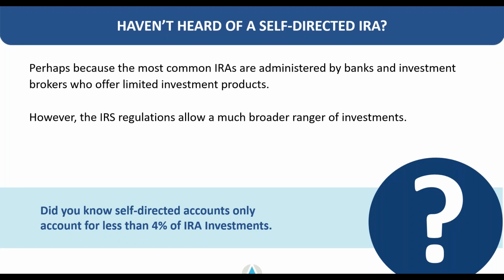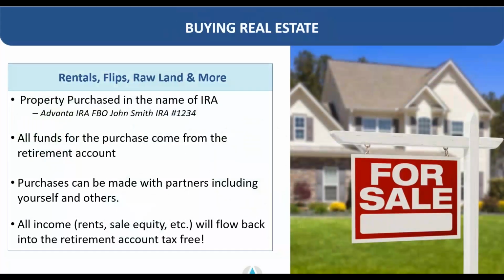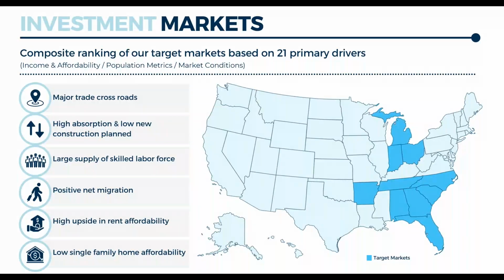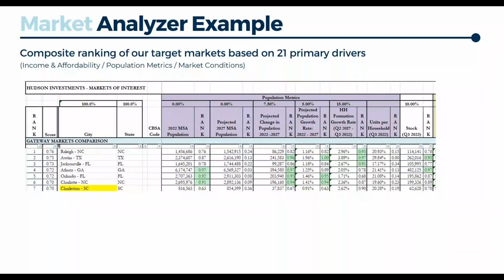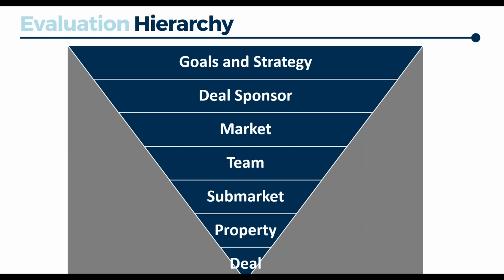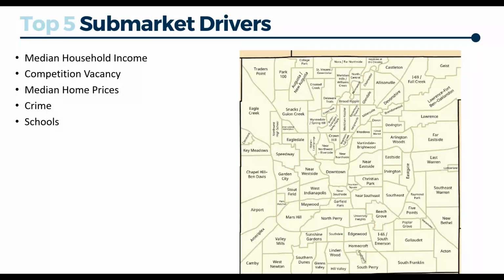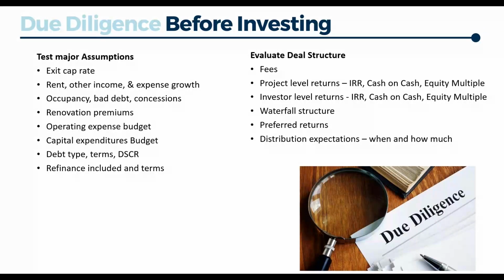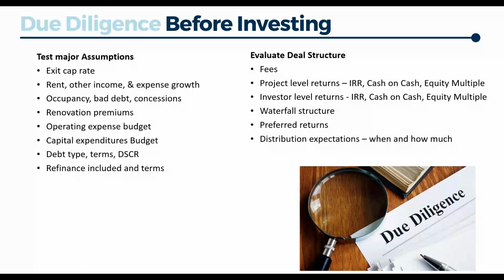How to Analyze & Invest in a Specific Market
During this webinar, Corey Daharsh of Advanta IRA welcomes Kent Ritter, CEO of Hudson Investing. Together, they discuss effective tips everyone should know about how to analyze and invest in a specific market.